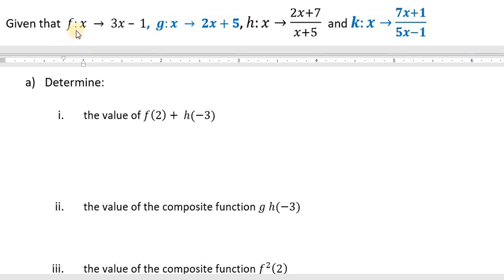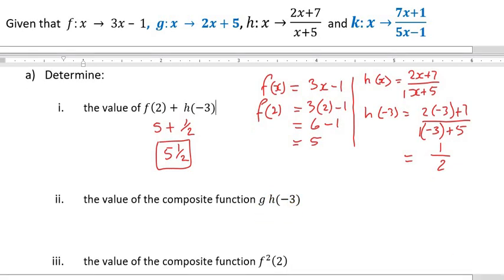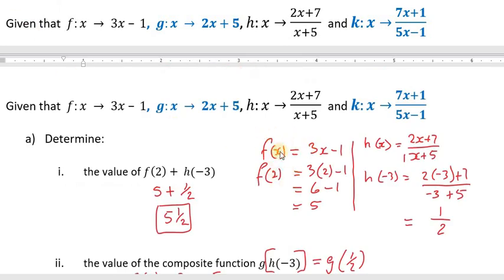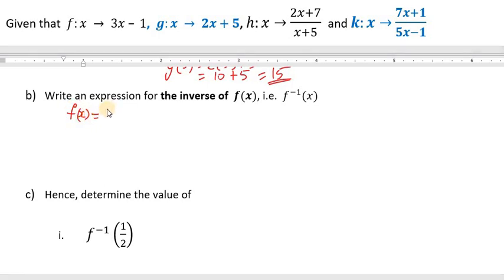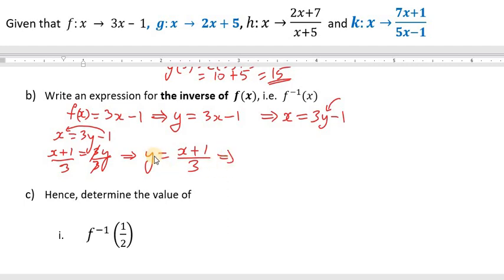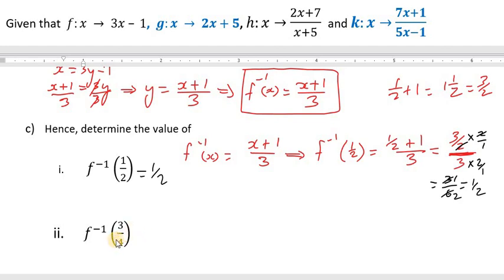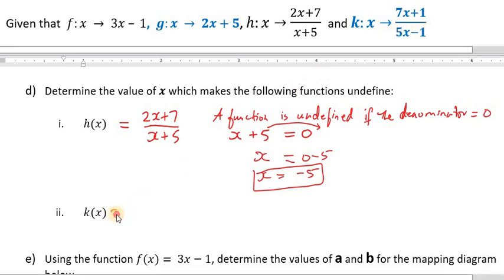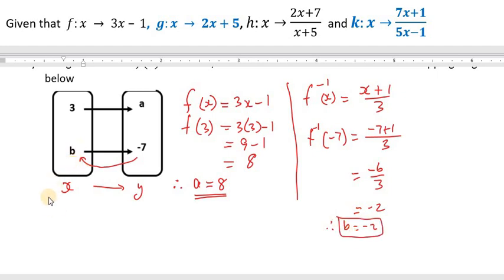Evaluating Functions| Inverse and Composite Functions | x value: undefined | CXC CSEC| GCSE | SAT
Given that  f:x → 3x – 1,  g:x → 2x+5, h:x→ (2x+7)/(x+5)  and k:x→ (7x+1)/(5x-1)
a. Determine:
i) the value of f(2)+ h(-3)
ii) the value of the composite function g h(-3)
iii) the value of the composite function f^2 (2)
iv) value of the composite function gf(2)

b. Write an expression for the inverse of  f(x), i.e.  f^(-1) (x)
c) Hence, determine the value of :
i) f^(-1) (1/2)
ii)  f^(-1) (3/4)
d.  Determine the value of x which makes the following functions undefine:
i) h(x)
ii) k(x)
e.  Using the function f(x)= 3x-1, determine the values of a and b for the mapping diagram below